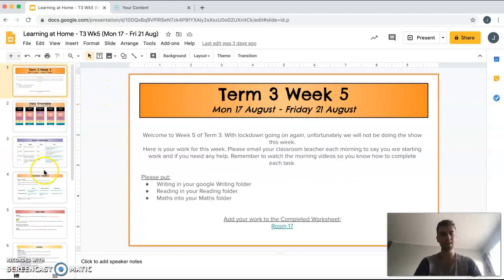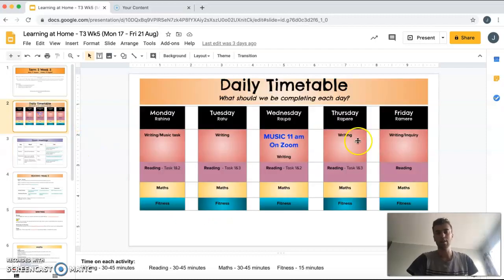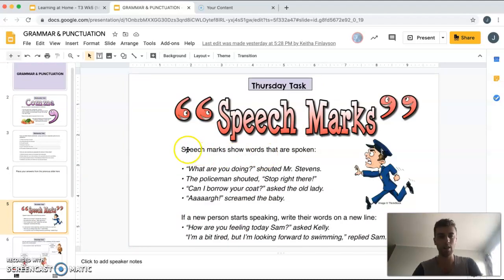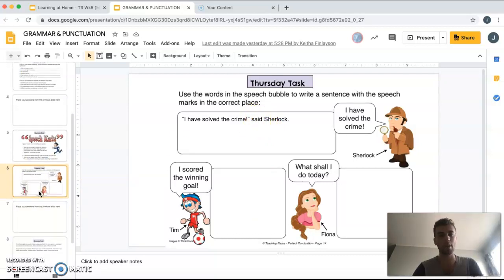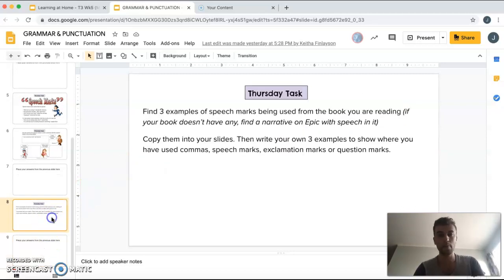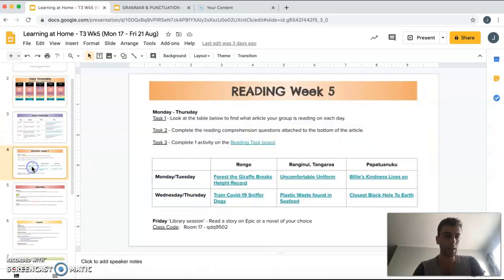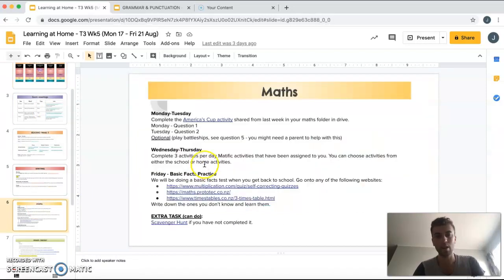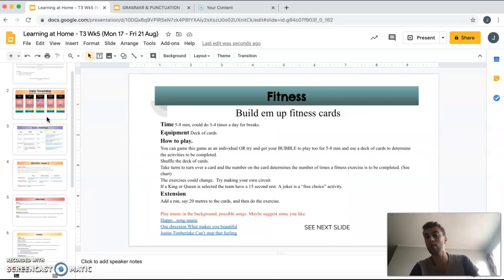Thursday Week 5